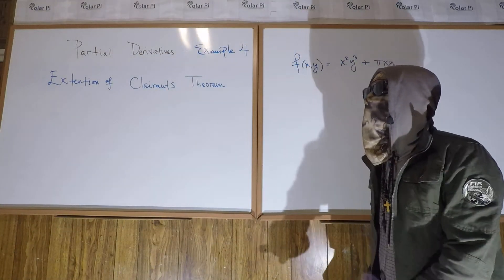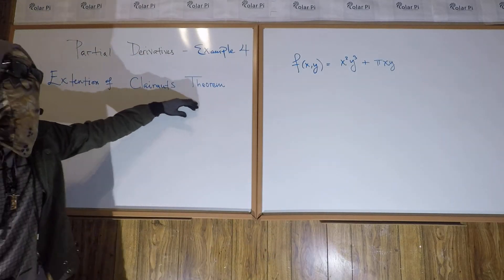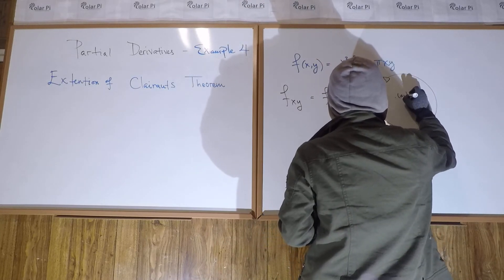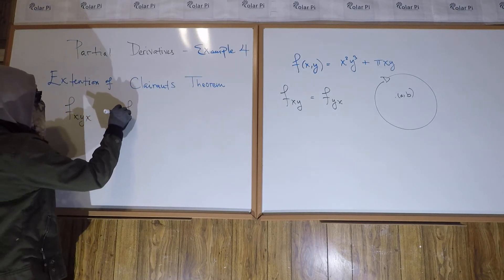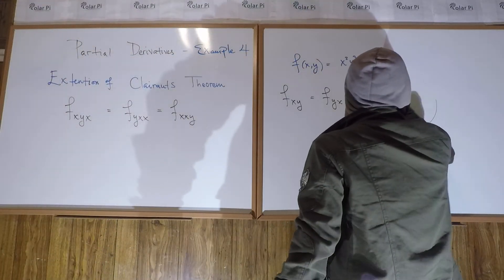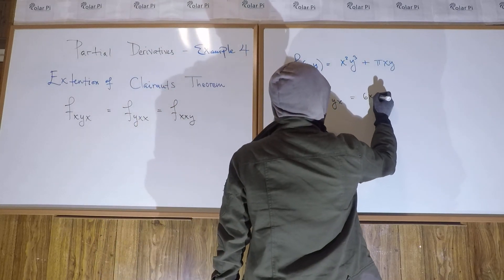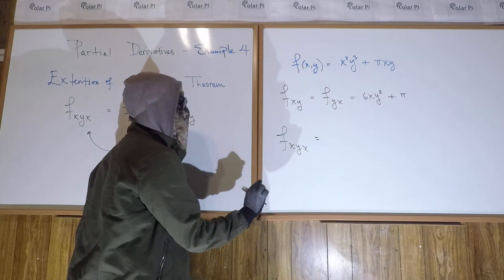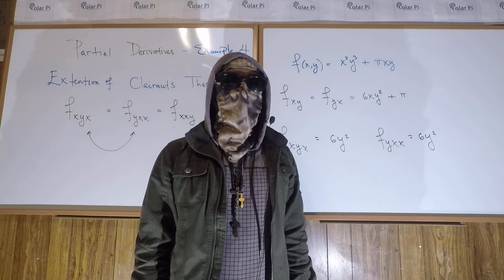Extension of Clairaut's Theorem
1) He is incredibly narcissistic and promotes himself shamelessly.
2) He misleads and confuses.
3) He pushes people away from Jesus Christ God, the Holy Trinity, the one and only messiah.  White Jesus does all three of the above and more -- matching the ways of Satan.

In this video, I discuss a stronger version of Clairaut's theorem and I demonstrate it with an example.